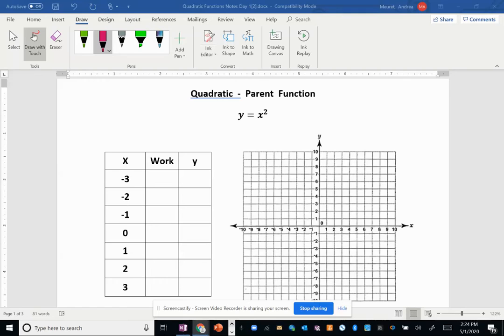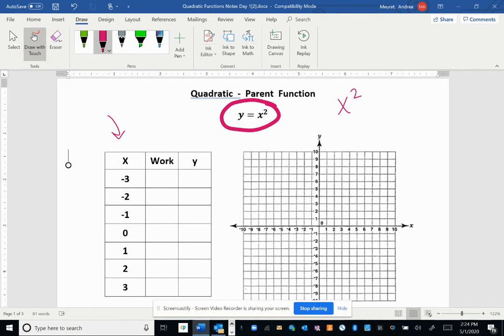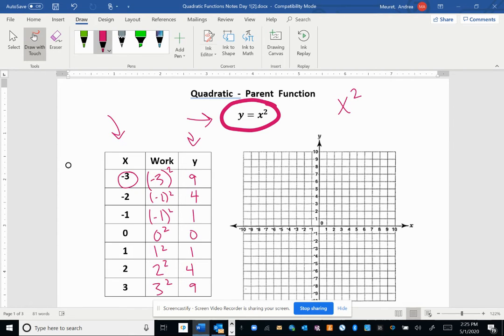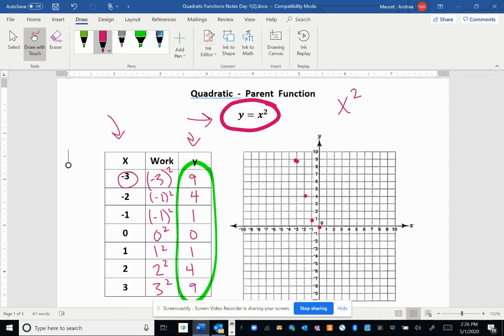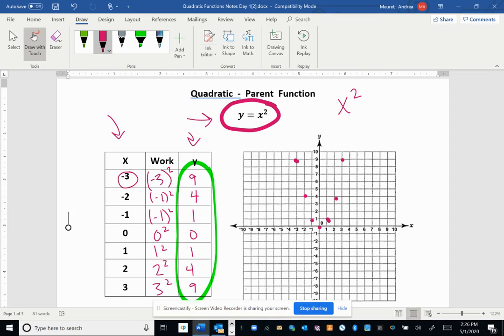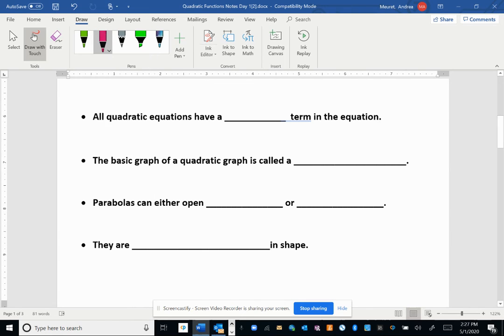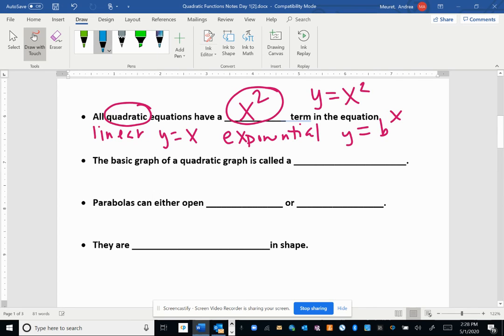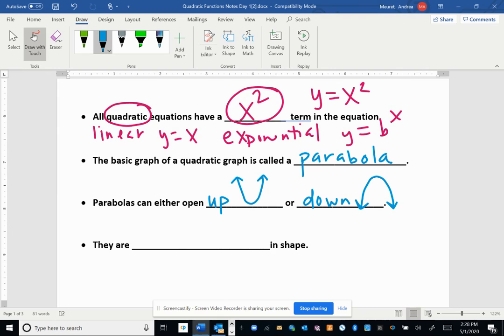Quadratics Part 1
Quadratics - Parent Function